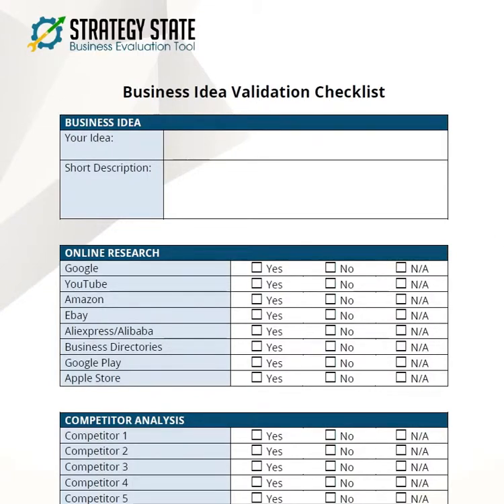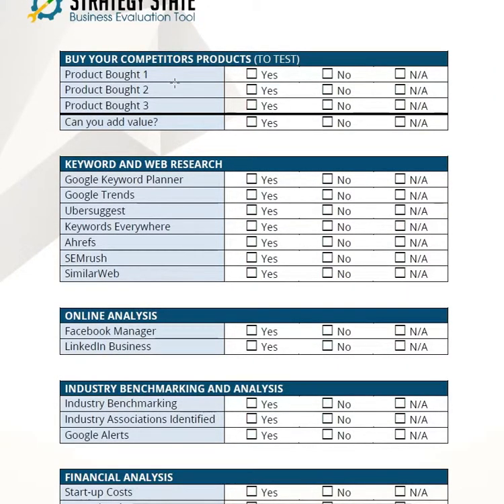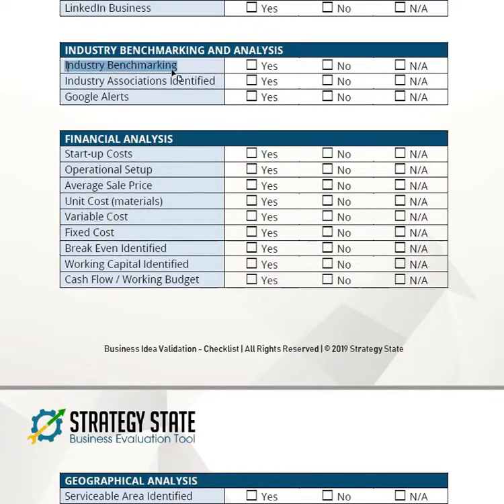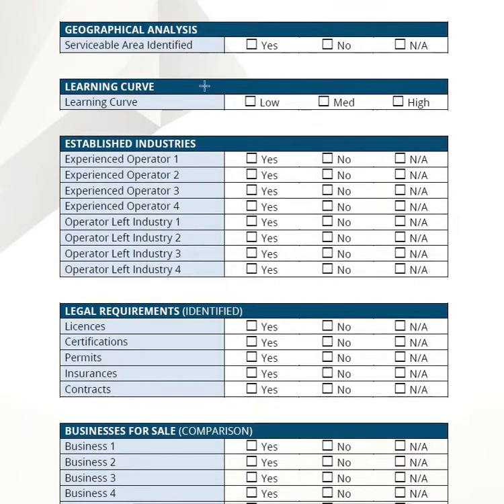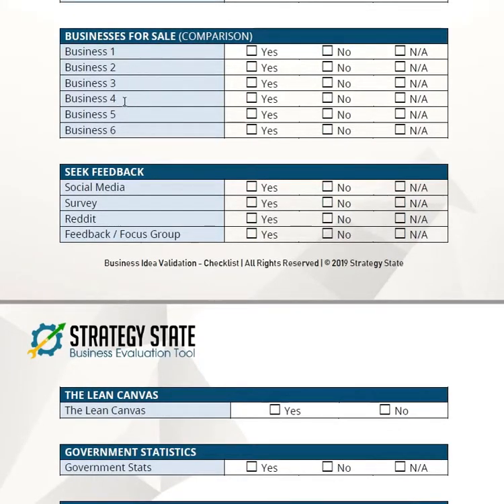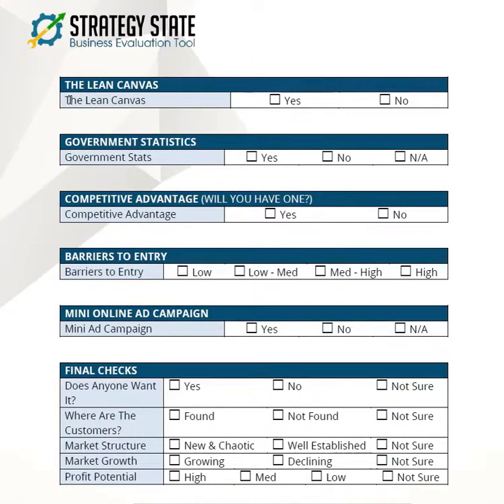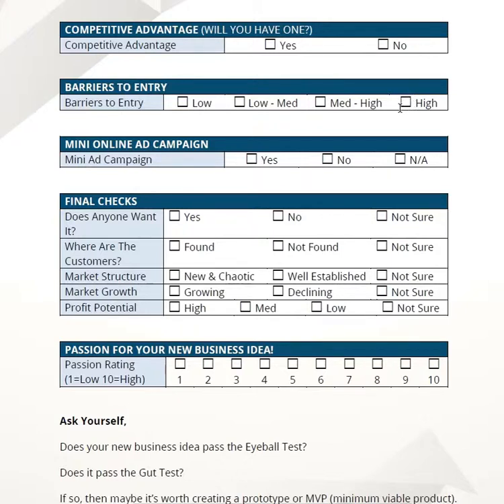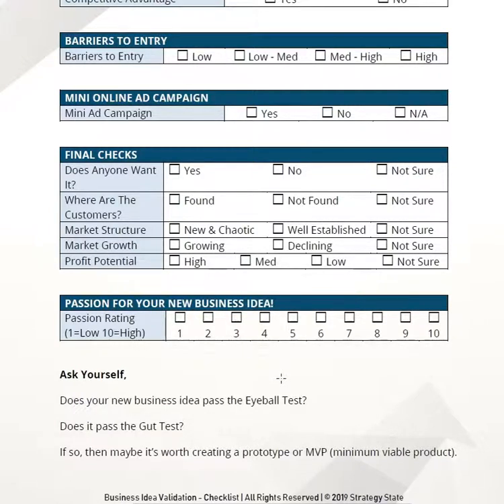Strategy State - Business Idea Validation Checklist Tool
The importance of validating and testing any new business idea before launch is vital.
As entrepreneurs, we want to ensure our business ventures have the best possible chance of success.
The process of validation is to expose potential ideas before jumping right in and devoting large amounts of time and capital.

This checklist will help you better determine if your business idea has a chance of success.